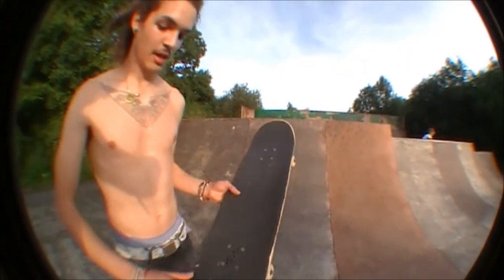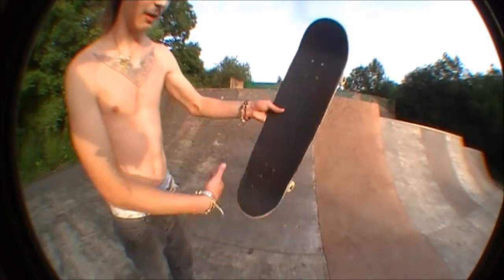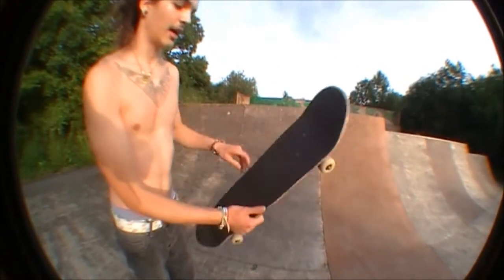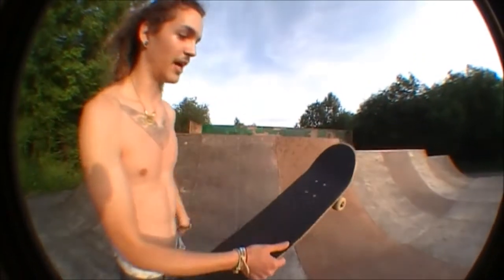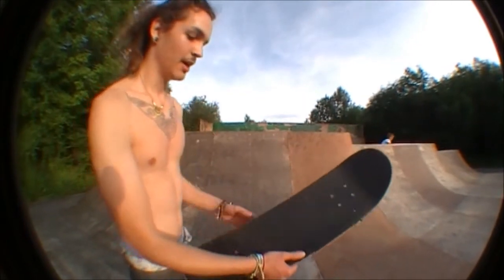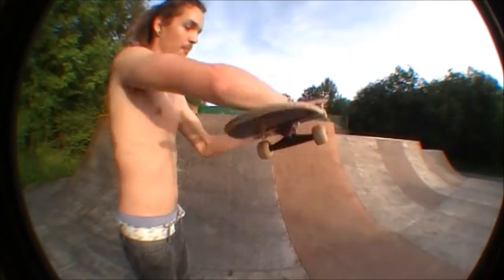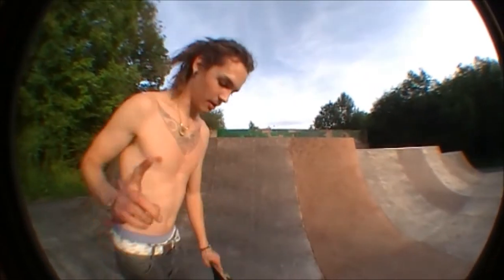trick tip #12 varial kickflip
me instructing you on how to varial kickflip